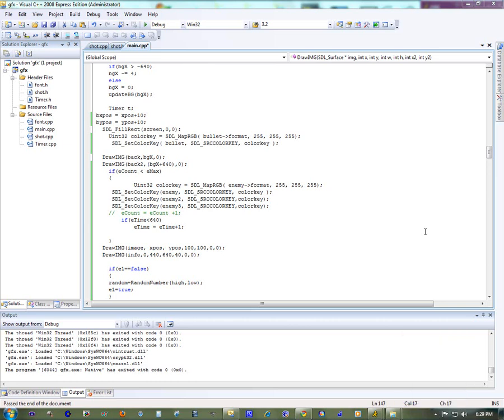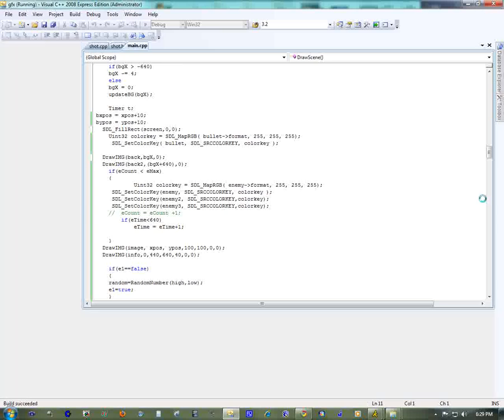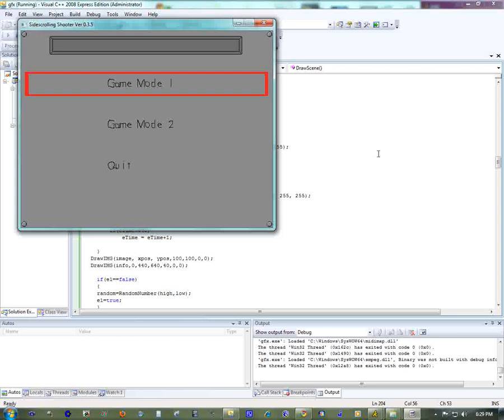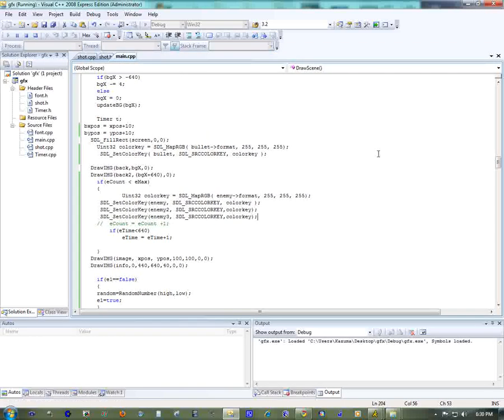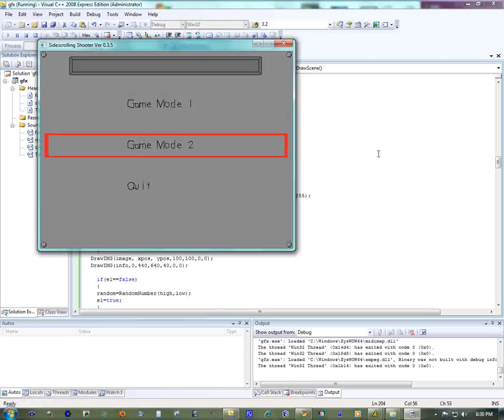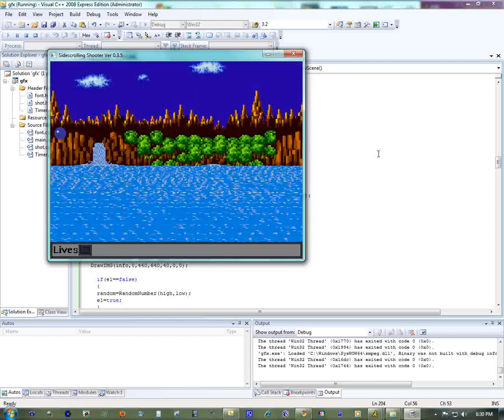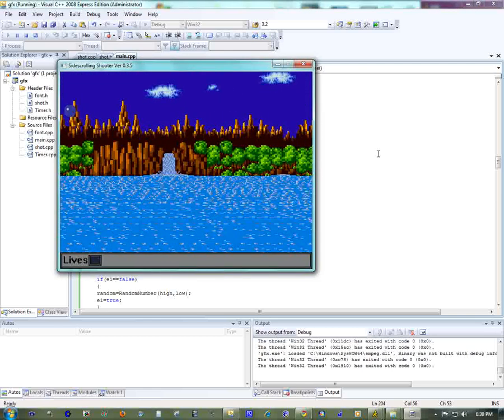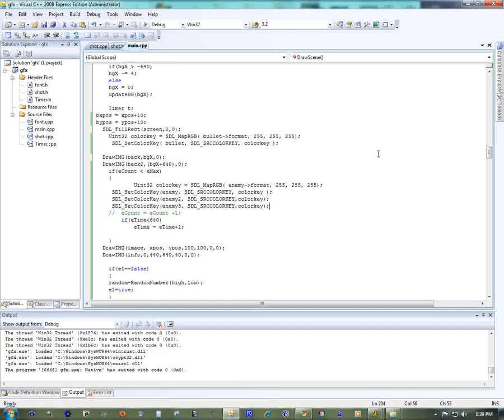Game Prototype: C++ Sidescrolling Shooter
Don't expect many updates on this to appear on youtube, the only reason I'm uploading this video is to show a few friends my current progress. This game is coded entirely in C++ and will be what i use as a base for my future coding endeavors. My reasoning in choosing a 2D sidescrolling shooter is because i don't truly need to program a physics system, nor do i, until a later point have to deal with hit detection, though i do have the code for that worked out on paper.